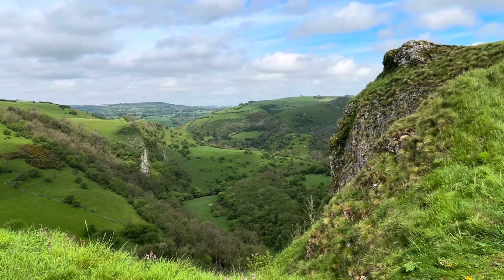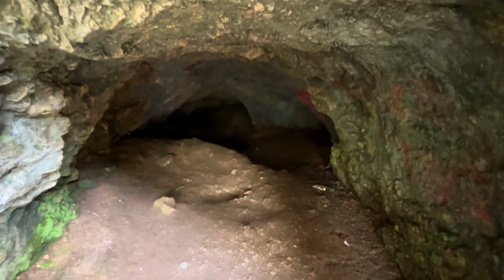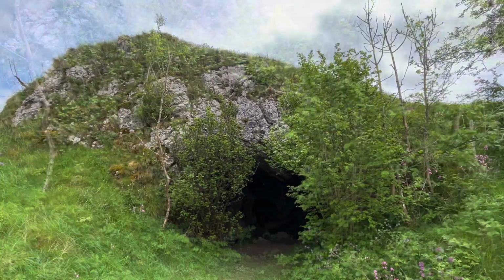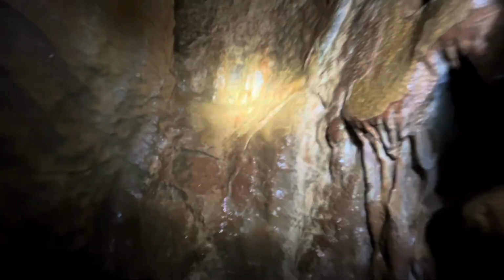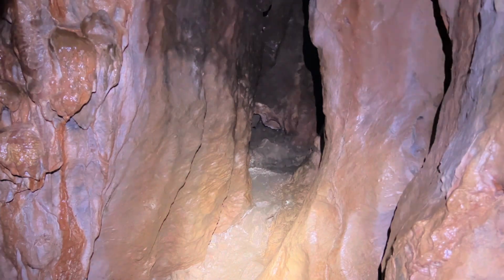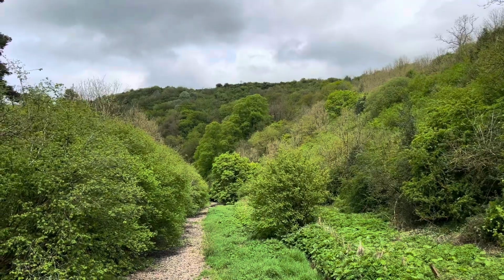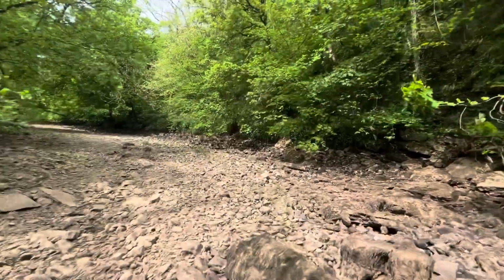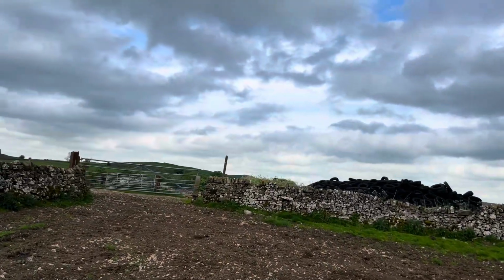Seven Ways Cave, Elderbush Cave & Beeston Tor